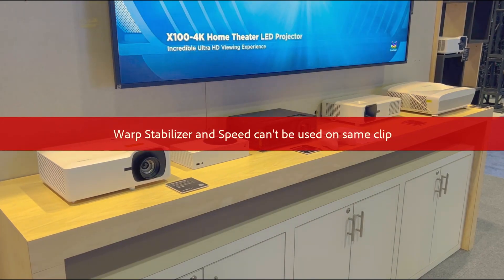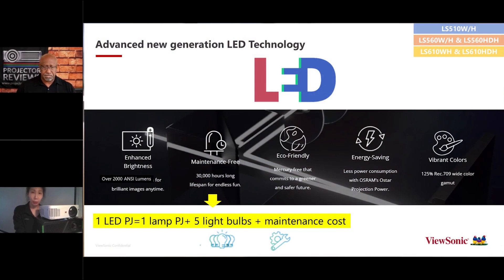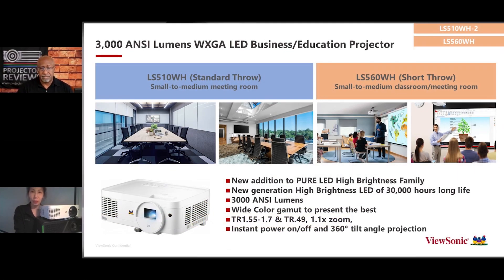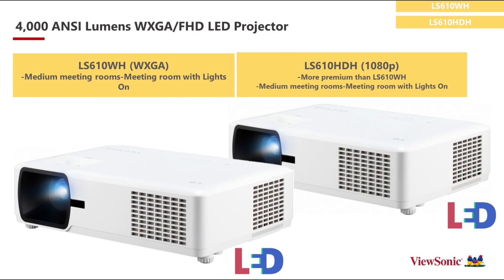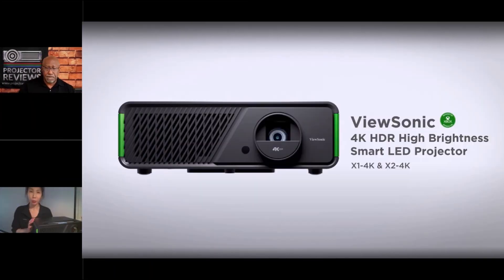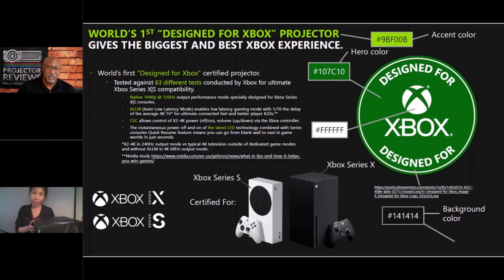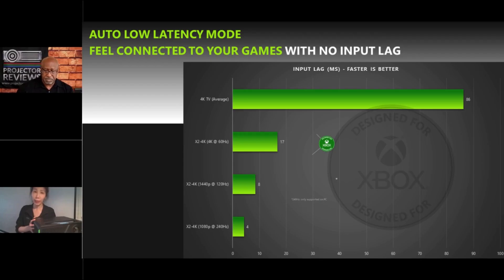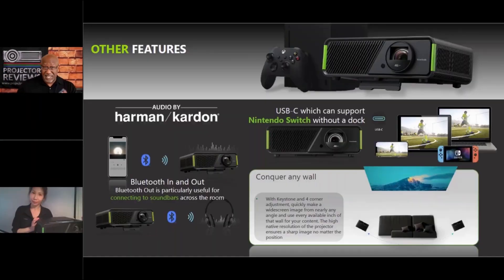ViewSonic highlights several notable projectors, including the X2-4K Xbox-focused gaming projector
Mia Shen from ViewSonic is back to discuss their latest lamp-free projectors, including the X2-4K, the world’s first projector designed for Xbox. The X2-4K supports Xbox-exclusive resolution and refresh rate combinations and can automatically adjust to the most ideal settings. It can display 1440p resolution at 120 frames per second.  Input lag as low as 4.2ms ensures smooth, lag-free gaming.

We also discuss several business/education LED projectors that can deliver up to 4000 ANSI lumens of brightness while producing vibrant colors for up to 30,000 hours.

Make sure you get the latest information and news on all things projection and home theater by signing up for our Newsletter to stay in the know!